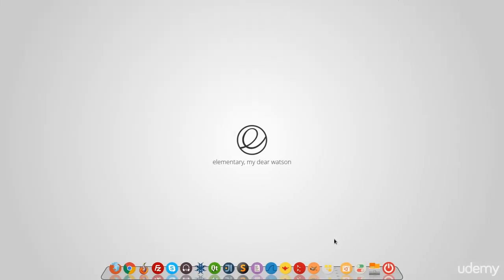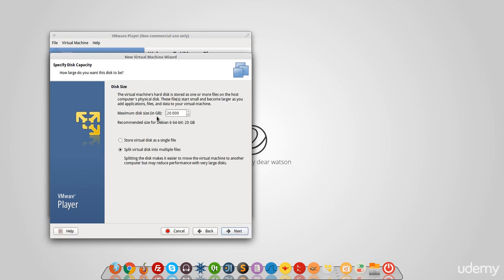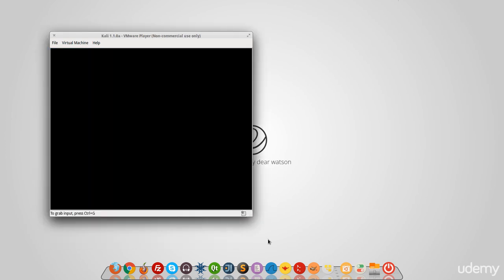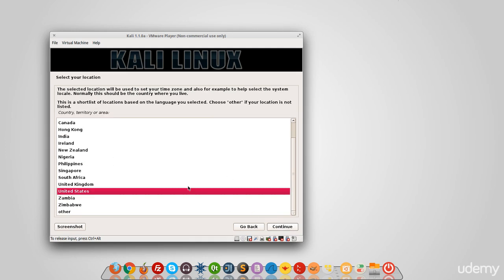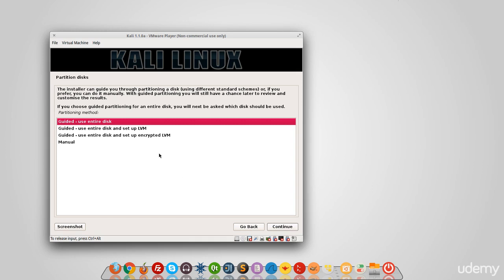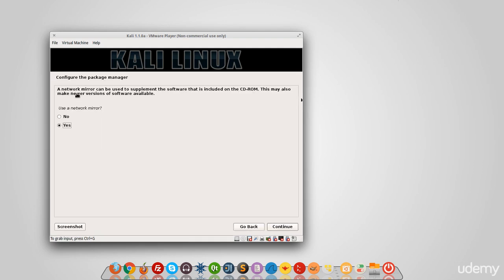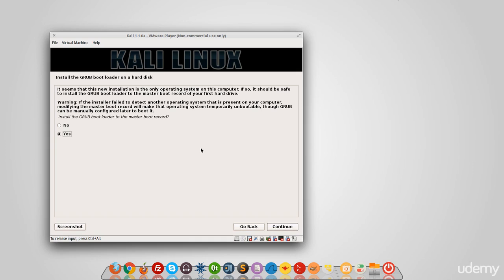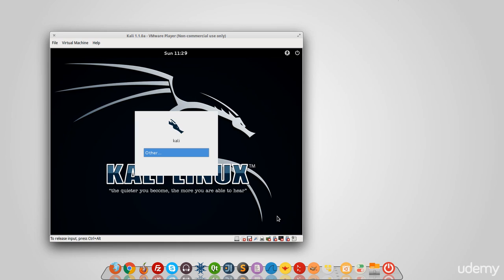Penetration Testing using Android Lesson 5